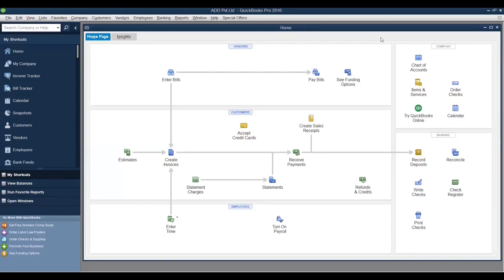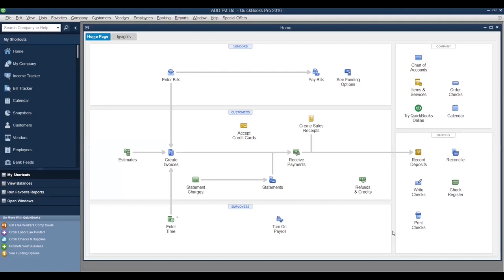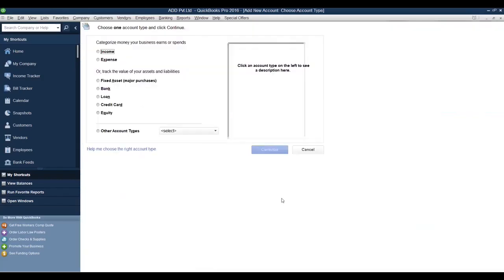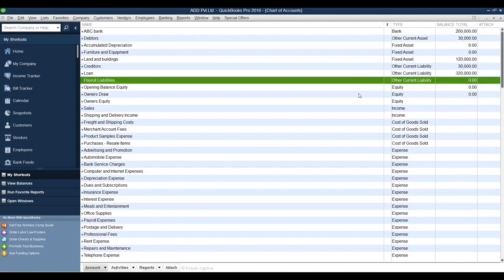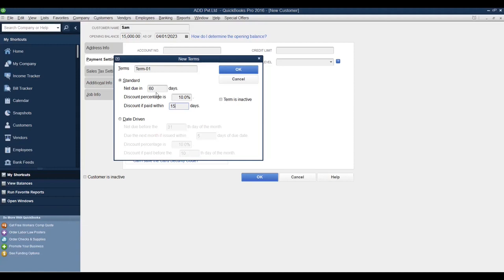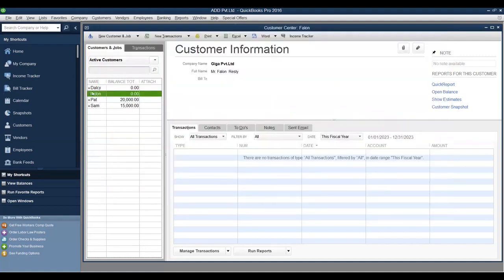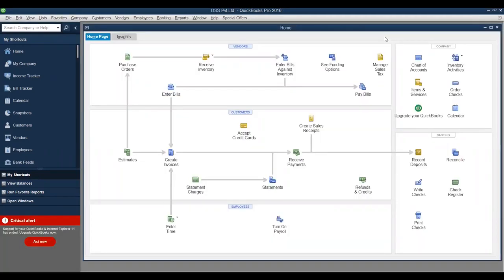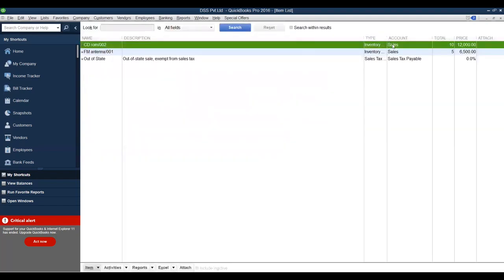Entering opening balances -part -02